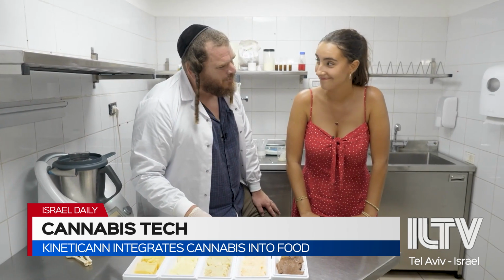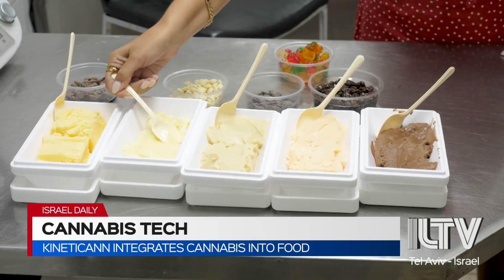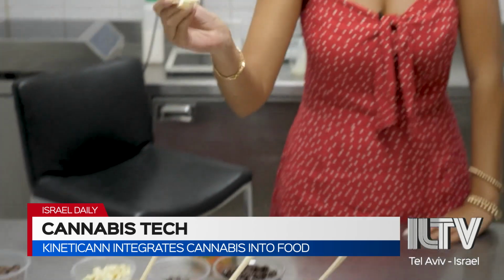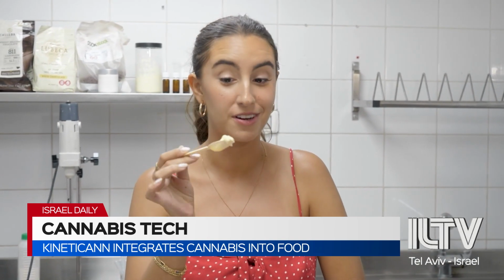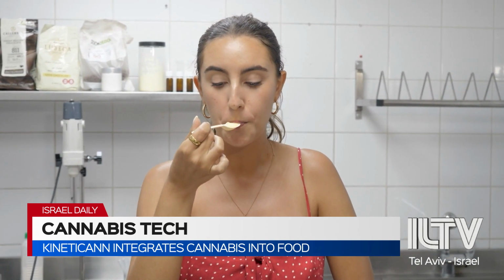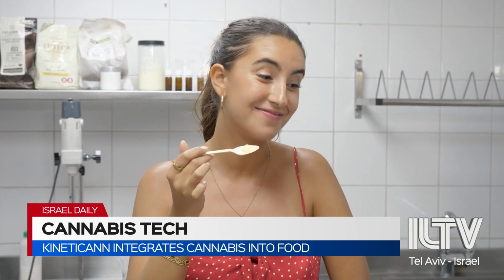Kineticann integrates cannabis into food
Last week ILTV hosted the CEO& CO founder of Kineticann Ofer Segal, who told us about their innovative technology integreting cannabis into food. And so naturally we had to go and check it out for ourselves. ILTV's Emanuelle Kadosh brings us all the details.

ILTV is an independent English-language media company based in Tel Aviv that provides daily news and entertainment to its viewers.

Launched in 2015, ILTV is committed to producing high quality content in a broad array of subjects, from reporting news and current events to programming which highlights technology, art and entertainment, sports and culture.

In today’s media, biased reporting and anti-Israel agendas are prevalent, as the State of Israel is under relentless attack.
From the “spinning” of unfolding political events in order to display Israel in a negative light, to the misrepresenting facts, media outlets are providing the fuel which shapes negative public opinion and contributes to the Delegitimization of the State of Israel.